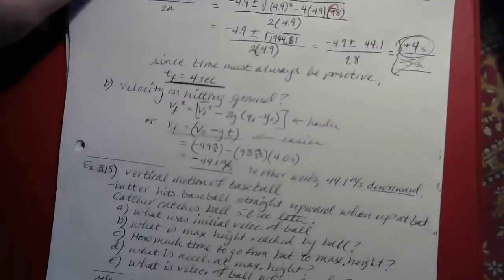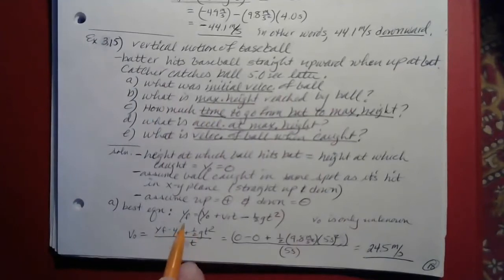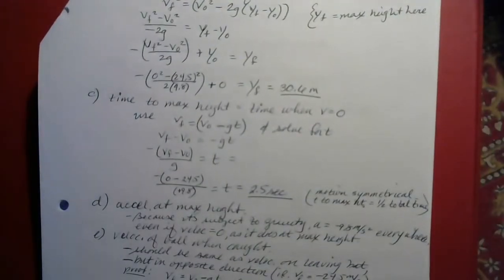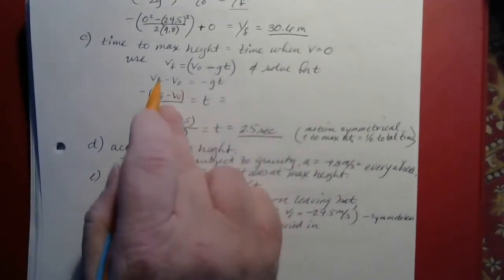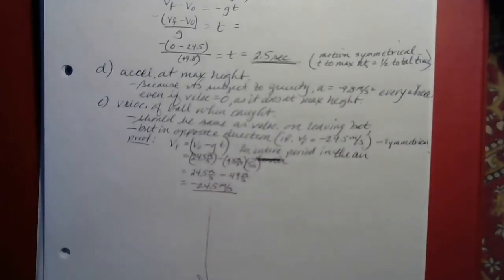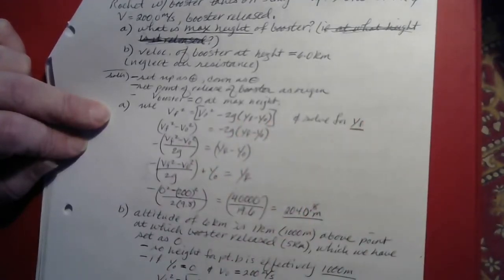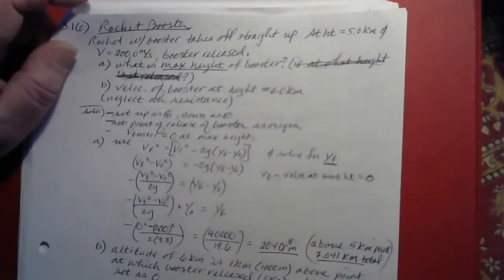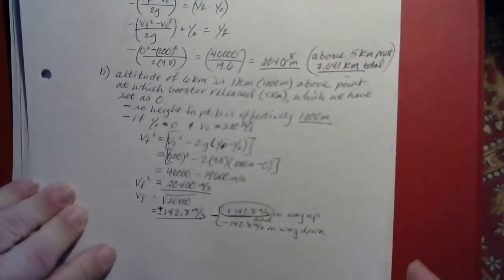VM Phys Week of 10 26 20 Lect 2, Pt C